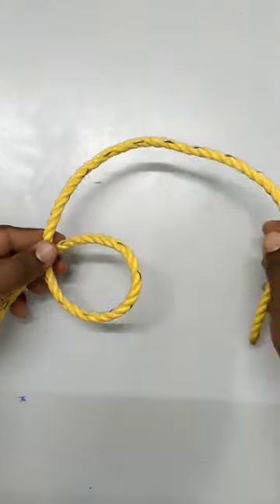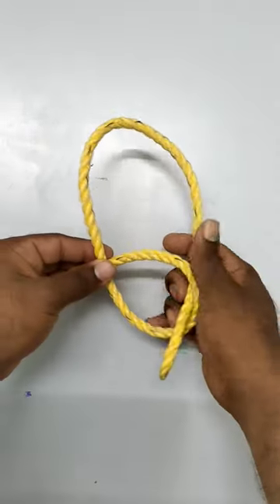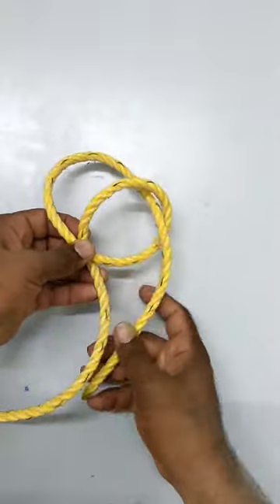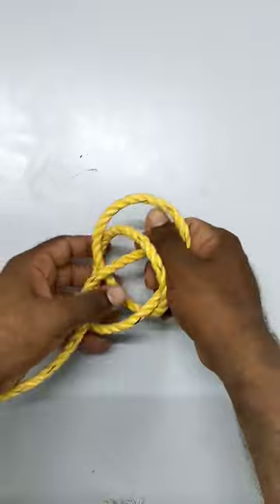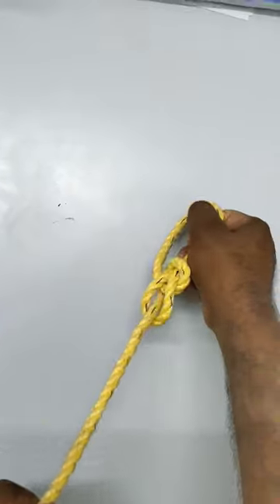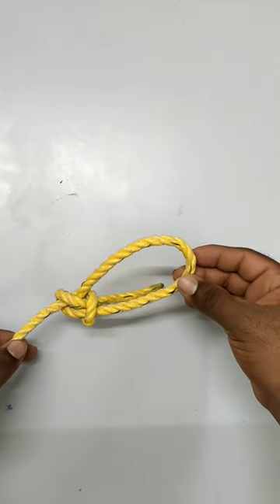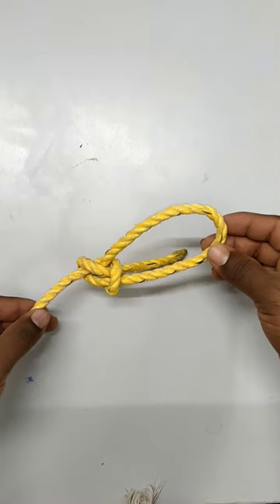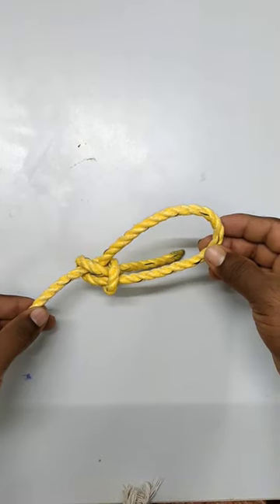merchant Navy (BOW LINE KNOT)